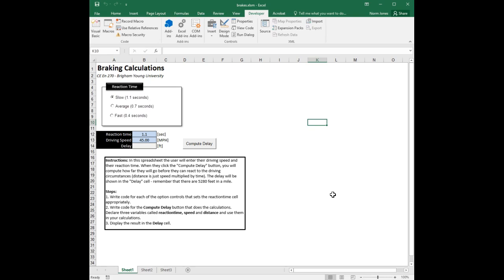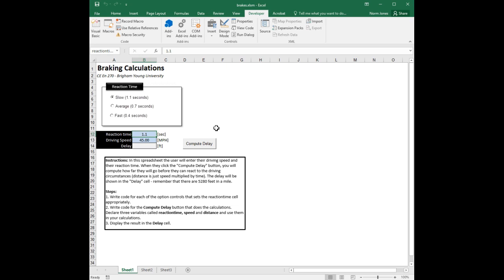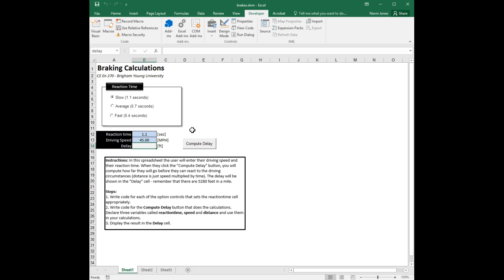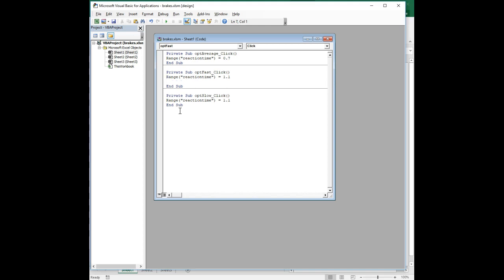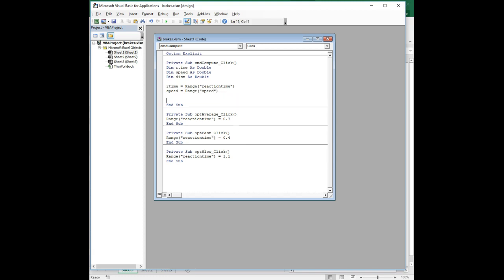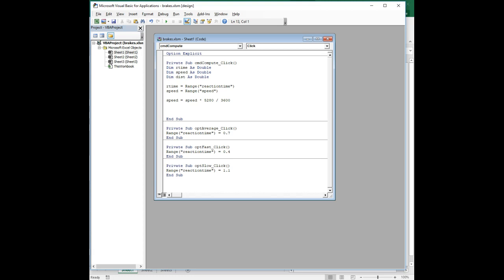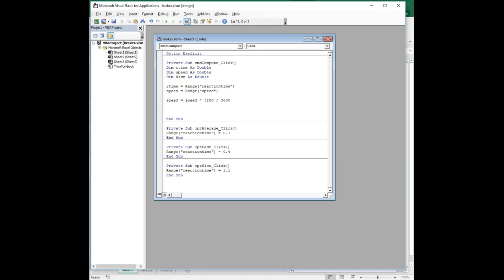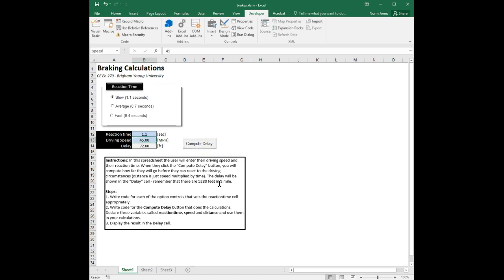Variables, Pt 2 - Braking Calcs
Declaring and using variables in Excel VBA.